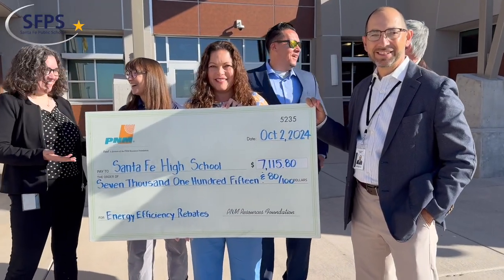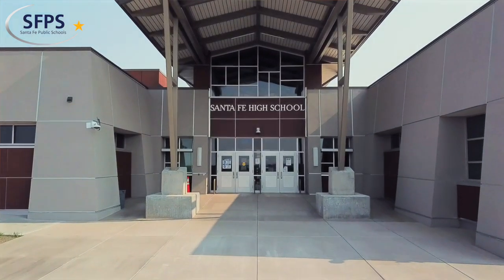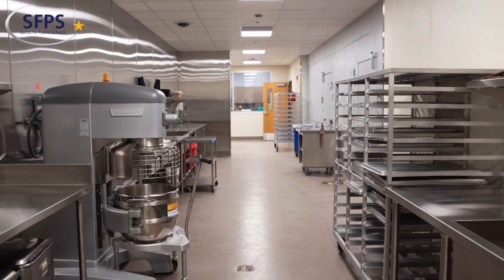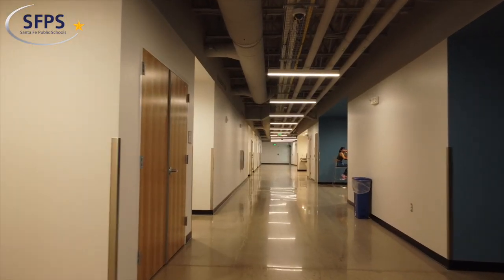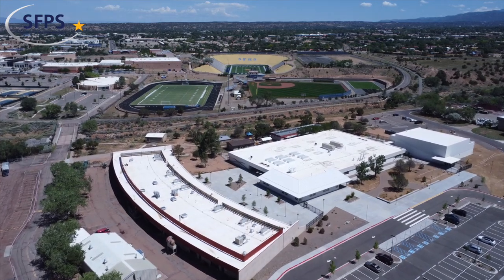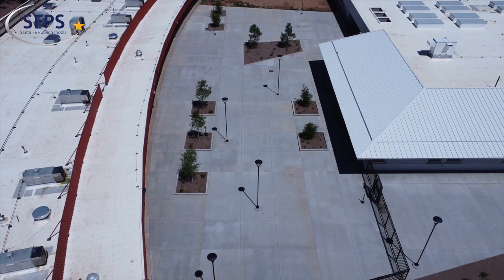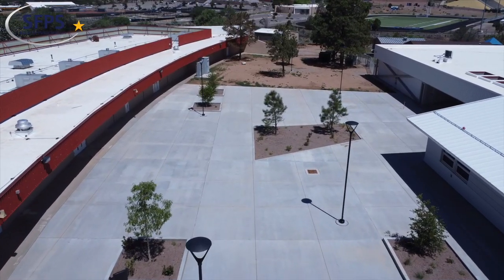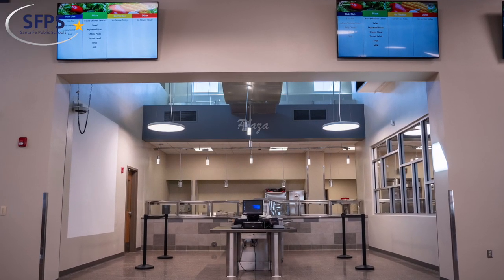SFPS Receives Rebate Check from PNM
Big thanks to @PNM for supporting our commitment to a greener future! 🌱 Today, we received rebate checks for our energy efficiency efforts, helping us save energy, reduce costs, and create more sustainable schools for our students. Together, we're building a brighter, cleaner future for Santa Fe! 💡✨